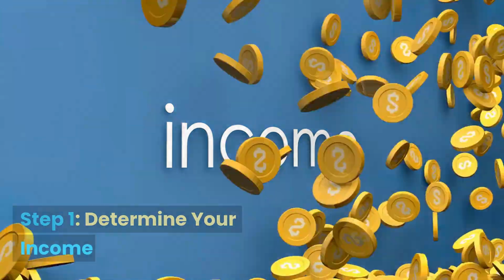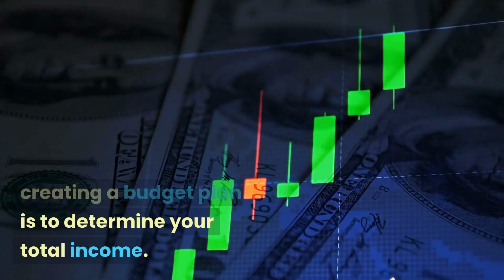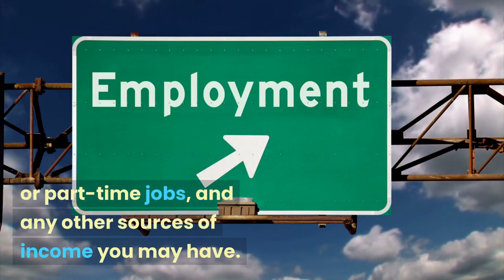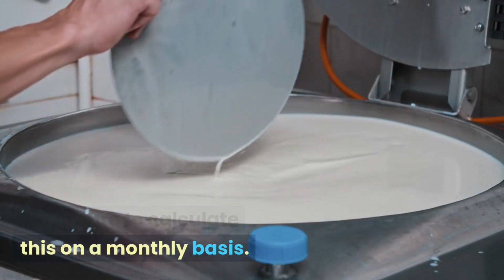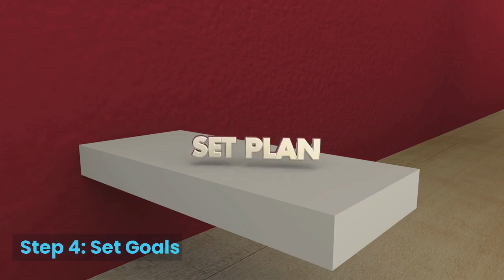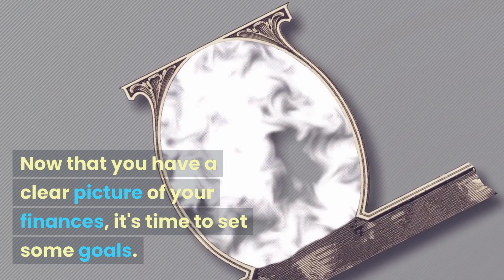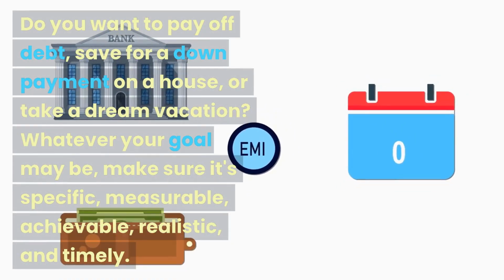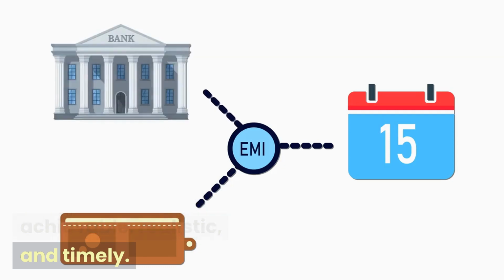How to Create a Budget Plan A Step by Step Guide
Are you tired of living paycheck to paycheck or wondering where your money goes each month? If so, it's time to create a budget plan that works for you. In this video, we'll guide you through the process of creating a budget plan step-by-step. You'll learn how to identify your income, prioritize your expenses, and track your spending to ensure you're staying within your budget.

We'll provide you with practical tips and tricks to help you create a budget plan that works for your unique financial situation. Whether you're a college student, a single parent, or a retiree, this video will provide you with the tools and resources you need to take control of your finances.

Some of the budgeting topics we'll cover include:
- The importance of defining your financial goals
- How to calculate your income and expenses
- Creating a monthly budget plan and tracking your spending
- Tips for saving money and reducing expenses

By the end of this video, you'll have the knowledge and tools necessary to take control of your finances and create a budget plan that works for you. So, what are you waiting for? Watch this video today and take control of your financial future!

And for those who are looking for a more comprehensive guide on finance and investment, check out our Best Recommendation For Finance & Investment